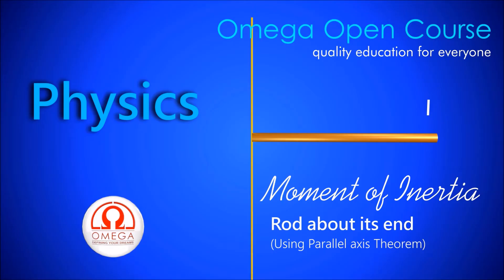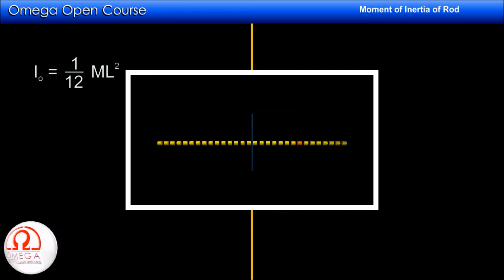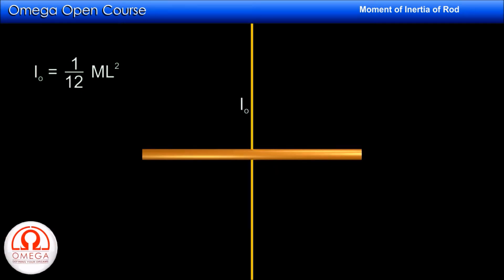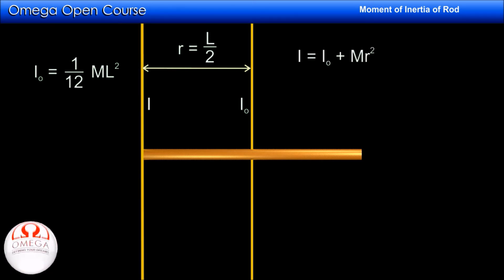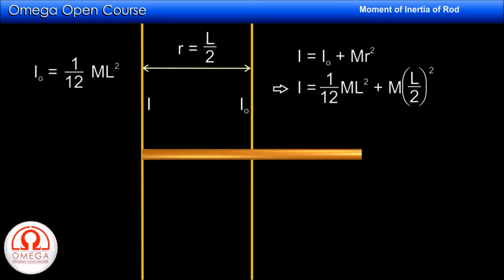Moment of Inertia of a rod about its end (Using Parallel Axis Theorem)